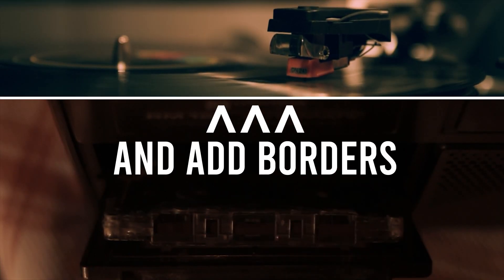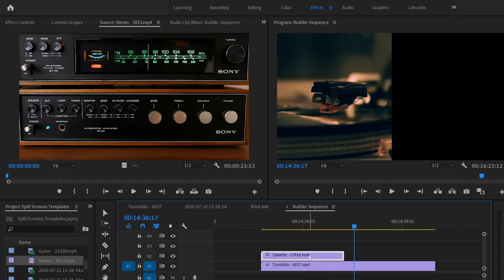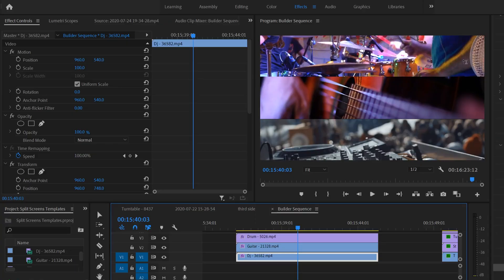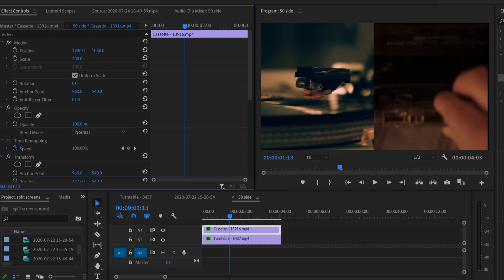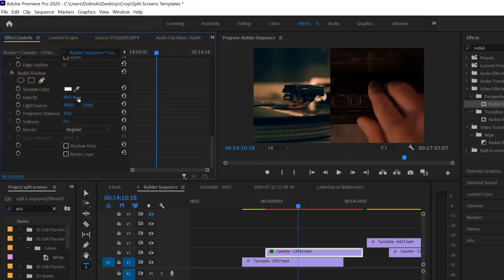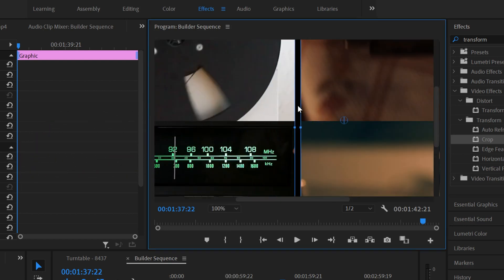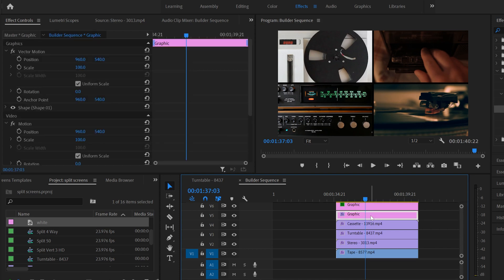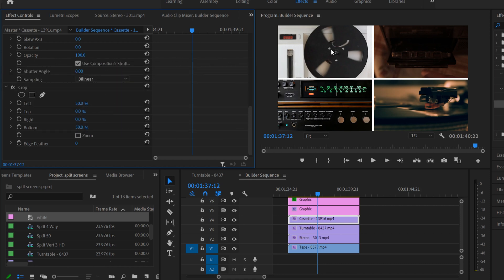Create a Split Screen WITH BORDERS - Premiere Pro CC Tutorial | Custom Layouts | Ep. 2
Learn 5 Creative Ways to Enhance or Customize Split Screen Layouts and ADD BORDERS in Adobe Premiere Pro CC 2021. In this split screen effect tutorial I explain my top 5 ways to Customize the your Split Screens including 3 different ways how to make borders in premiere pro, how to change the size of your boxes, and mix horizontal and vertical splits. Custom Split Screen Layouts, create a split screen border effect - adobe premiere pro cc tutorial. See Timestamps Below.

0:00 Start
0:23 Use Position and Scale to mess with your layout
1:28 Change between clips during the split screen
302 Mix Vertical and Horizontal Splits
4:36 Border #1 Gap Borders
5:58 Border #2 Radial Shadow
7:31 Border #3 Graphics + Shape
10:24 Adjust Size of Split Boxes

All stock videos from Pixabay